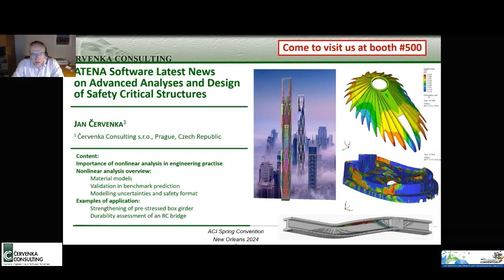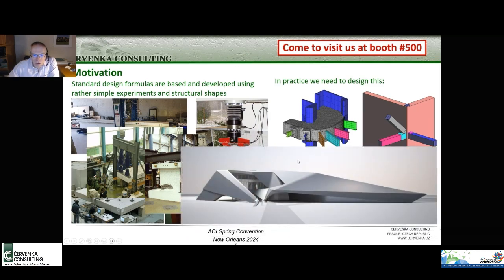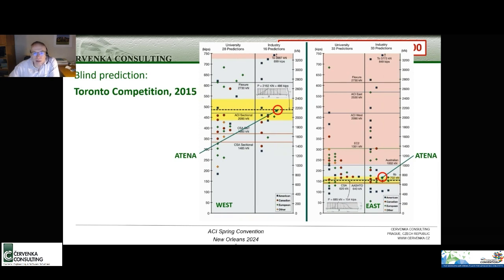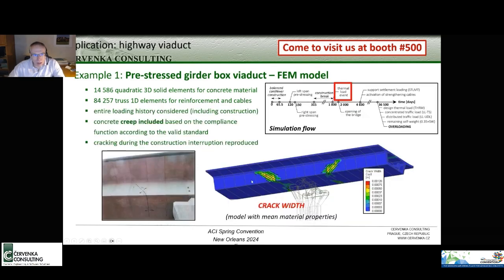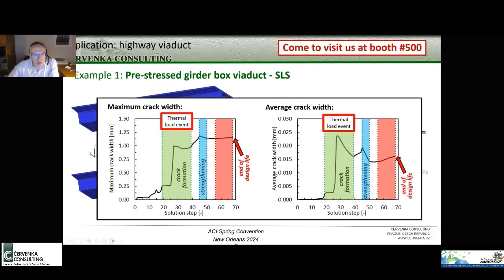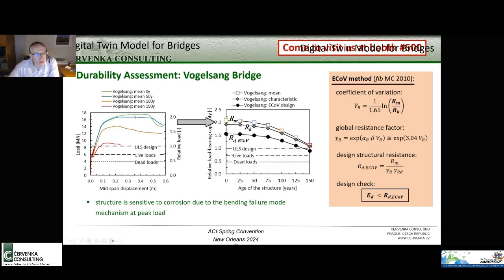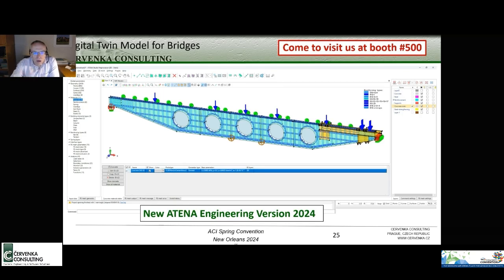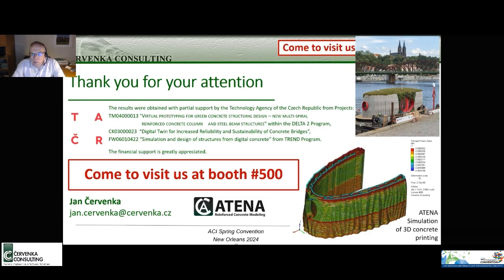ATENA Software Latest News on Advanced Analyses and Design of Safety Critical Structures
Presentation of the latest development of ATENA software for advanced modelling and simulation of reinforced concrete structures covering the new ATENA 2024 version, modelling of bridges, durability, applications to digital twins and 3D concrete printing.